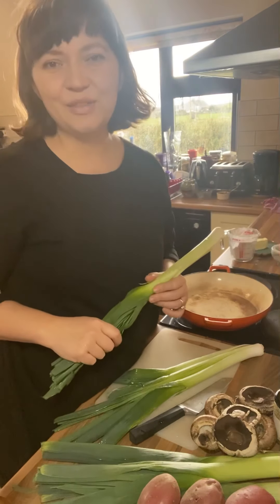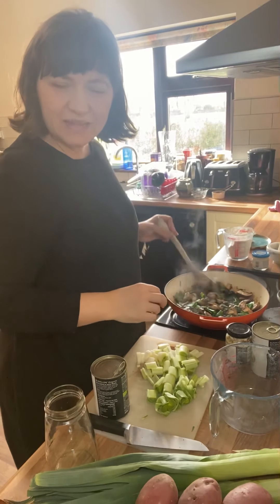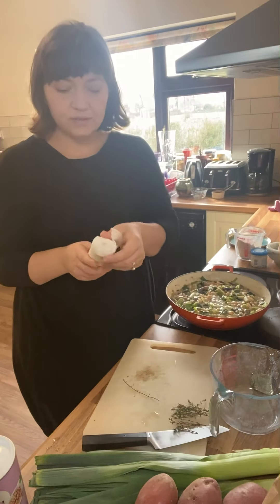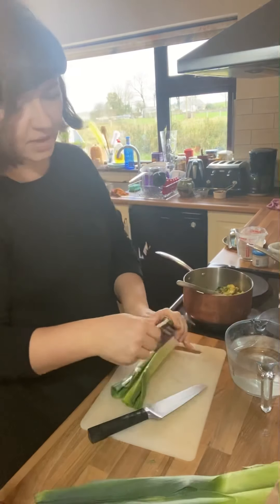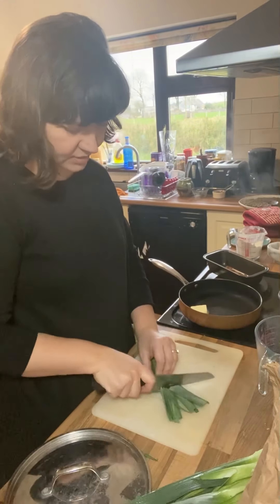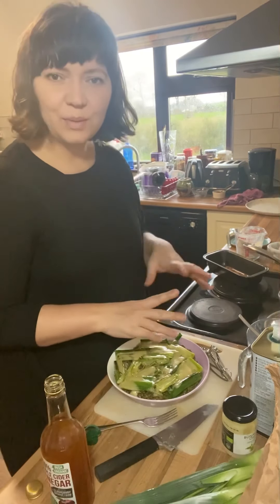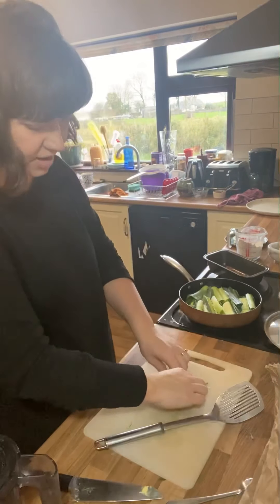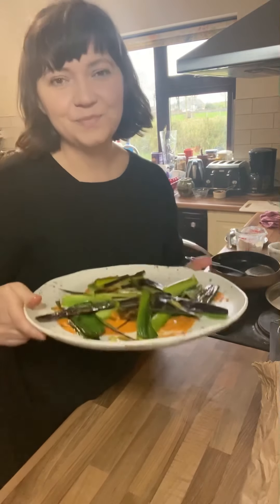4 Ways With Leeks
Skip to the recipe you want:
🥧Mushroom, Leek and Butterbean Pie
🍵Leek and Potato Soup
🥗Leeks Vinaigrette on Lentils
🧡Charred Leeks on Romesco